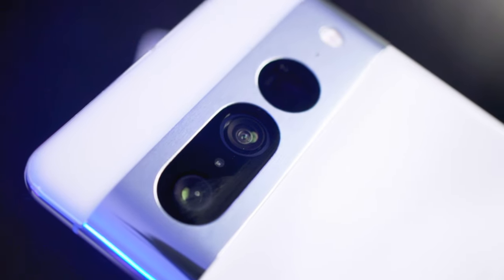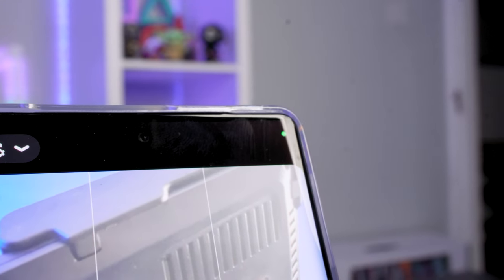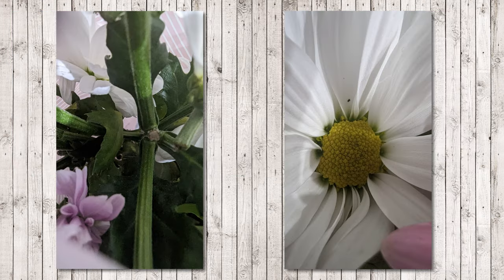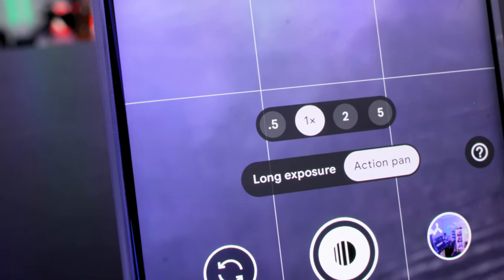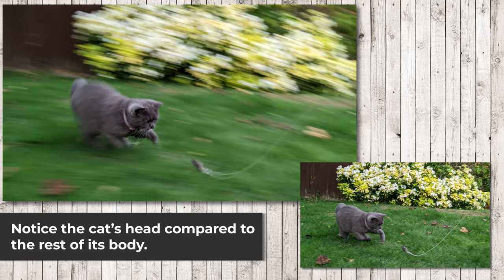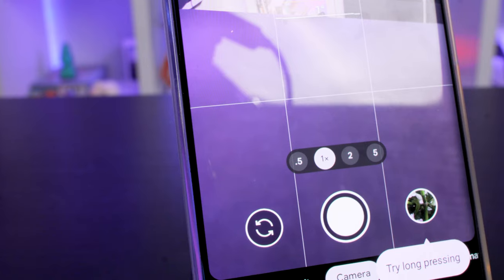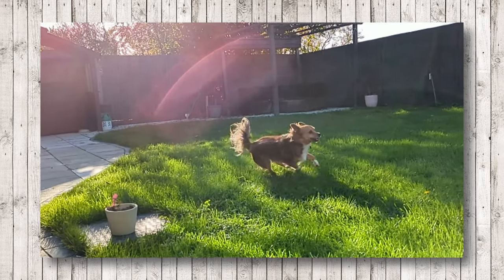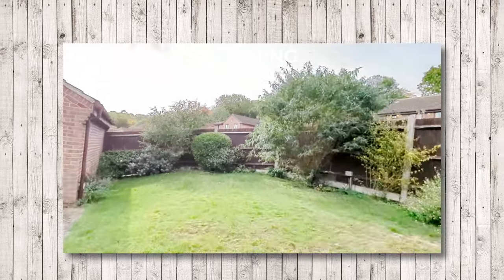Top Five Camera Features On The Google Pixel 7 Pro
In this video we run through some of my favourite features and modes on the new Google Pixel 7 Pro camera. And I must say, what an impressive camera indeed.

0:00 - Intro
1:10 - Google Pixel 7 Pro Camera Specs
2:35 - Google Pixel 7 Pro Macro Mode
3:55 - Google Pixel 7 Pro Action Pan
5:21 - Google Pixel 7 Pro Zoom Feature
6:25 - Google Pixel 7 Pro 240FPS
7:08 - Google Pixel 7 Pro Cinematic Mode
7:42 - Conclusion & Outro